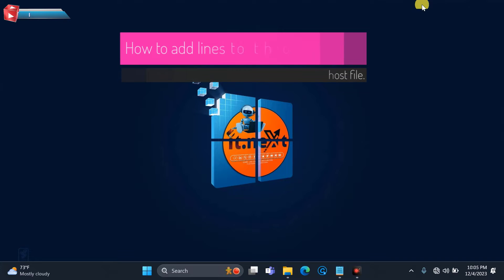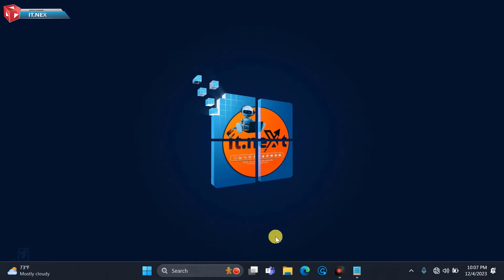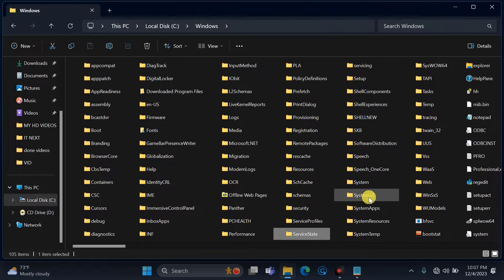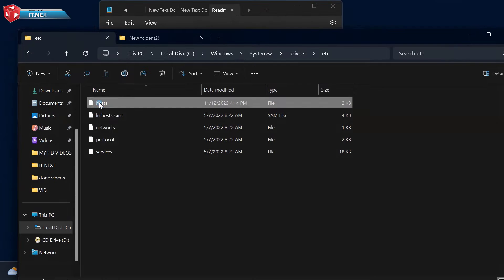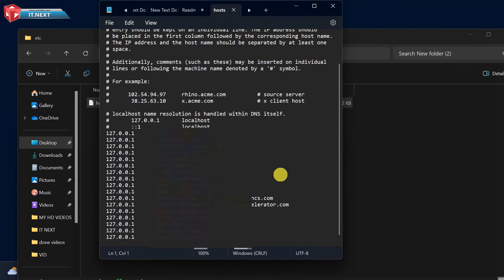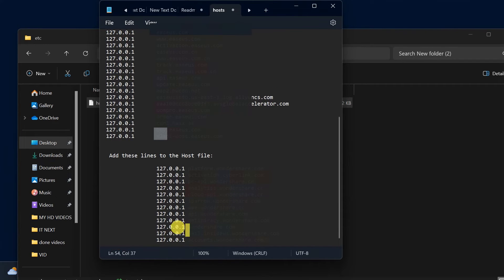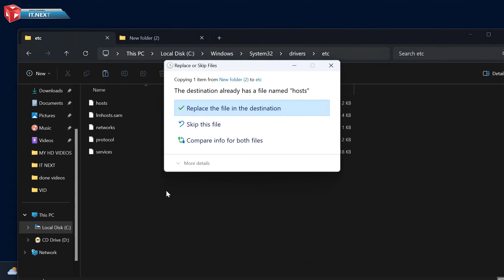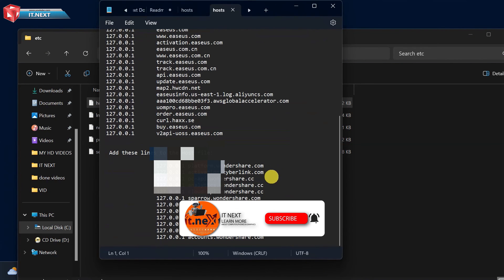How to add lines to the windows host file || Add Lines in Hosts File